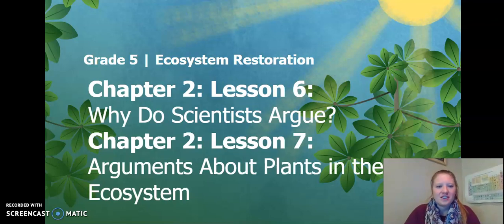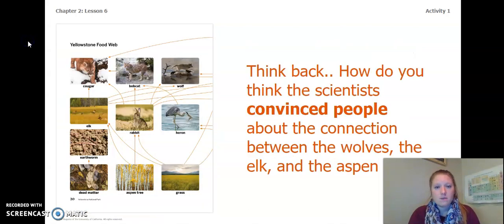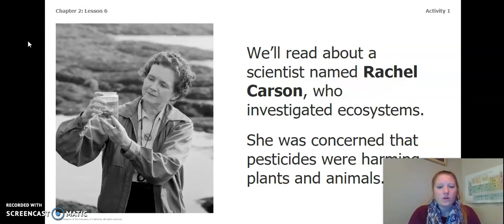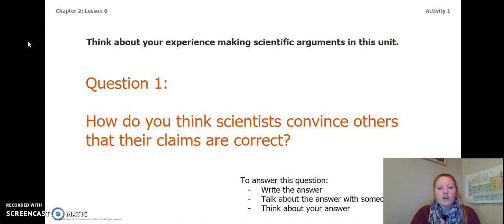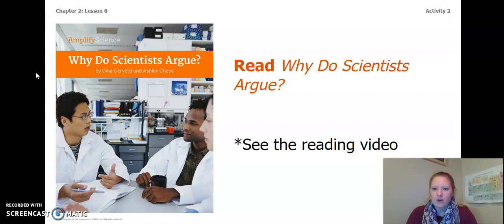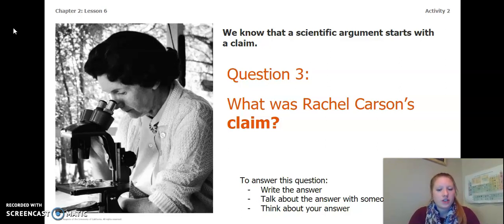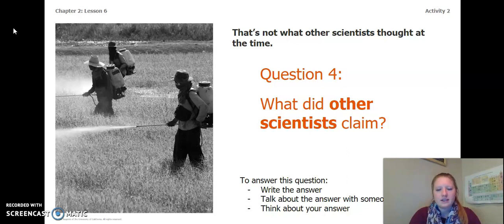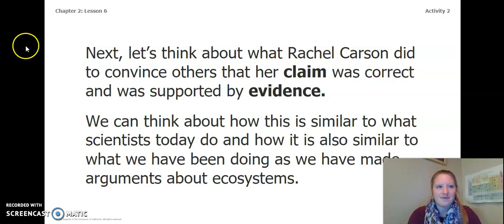Grade 5: Ecosystem Restoration, Chapter 2, Lessons 2.6 and 2.7 (Part 1 of 4)